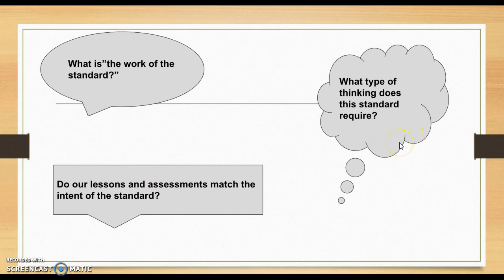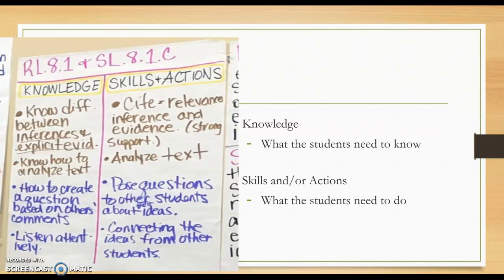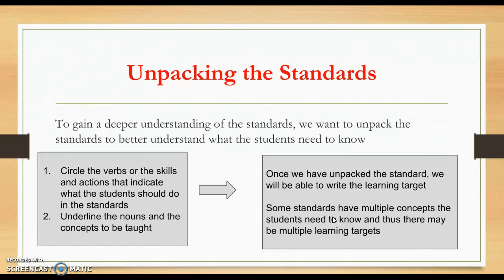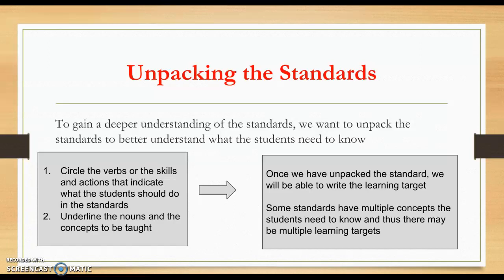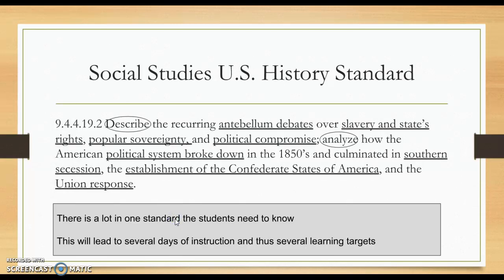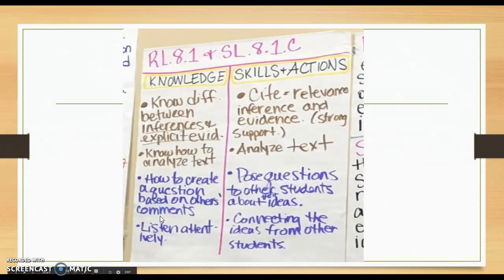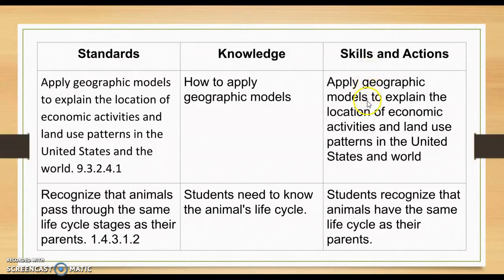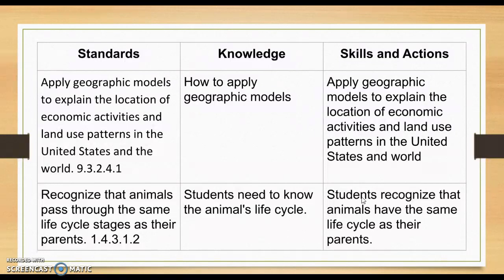UbD; Unpacking Standards